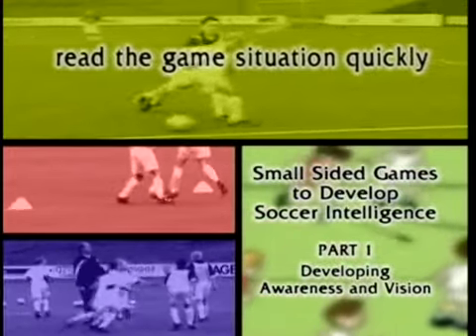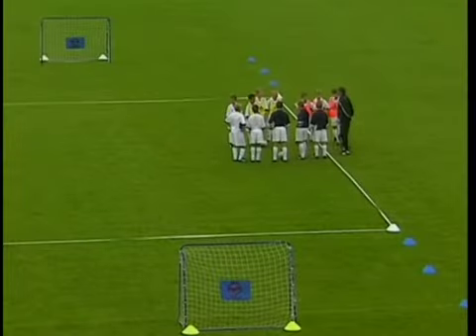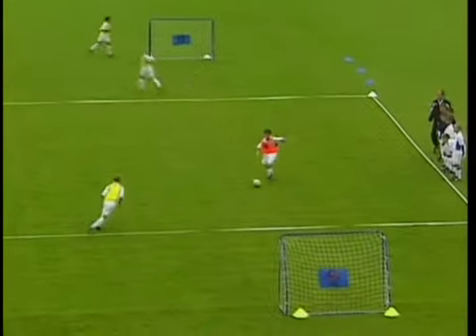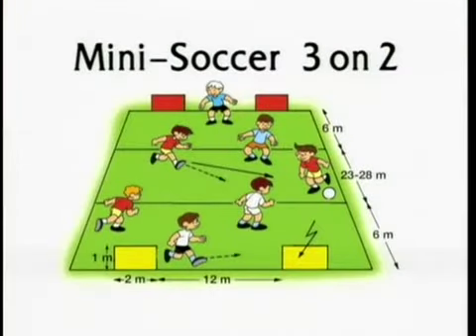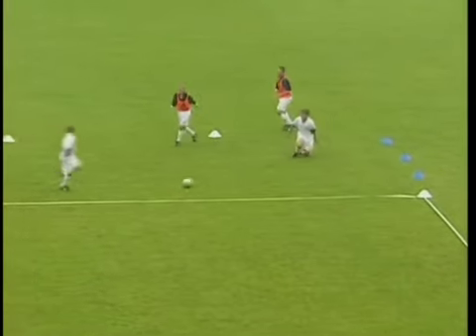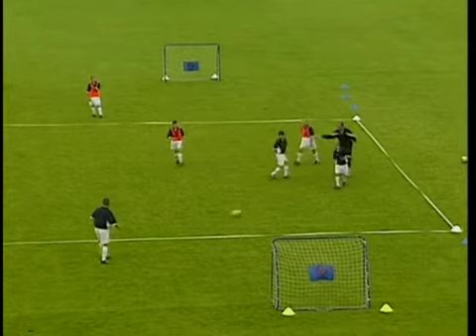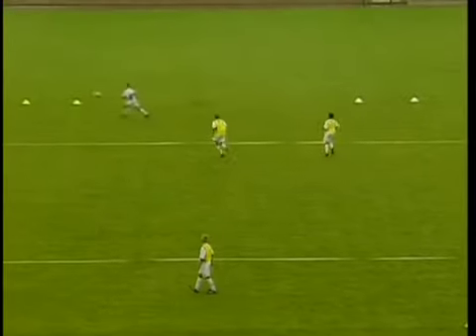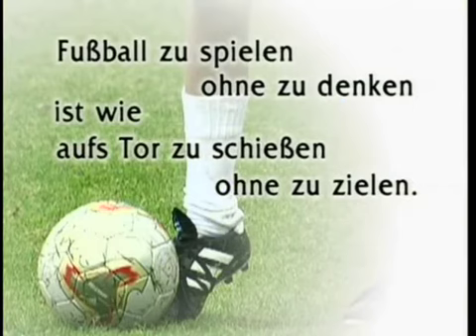Futbol a la medida del niño Parte 1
Juegos reducidos que permiten al niño desarrollar todas sus habilidades futbolisticas